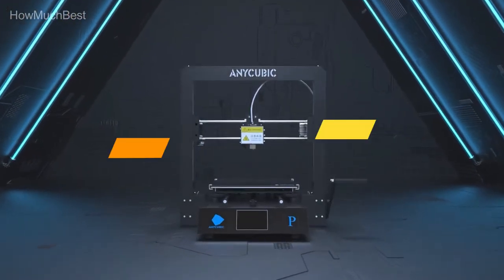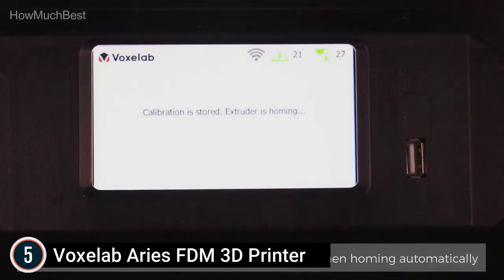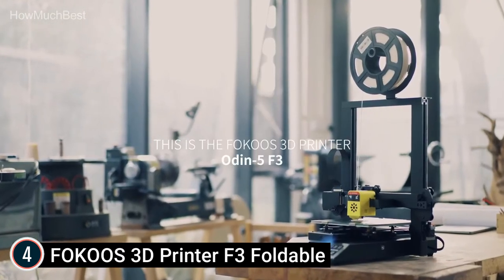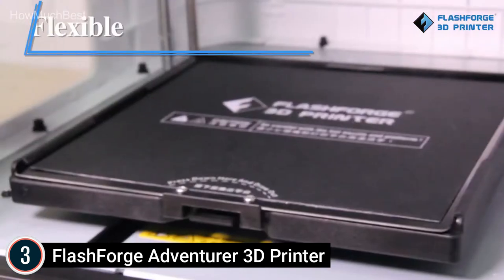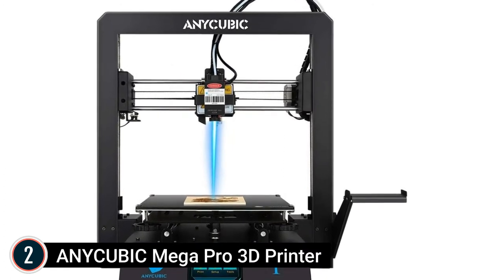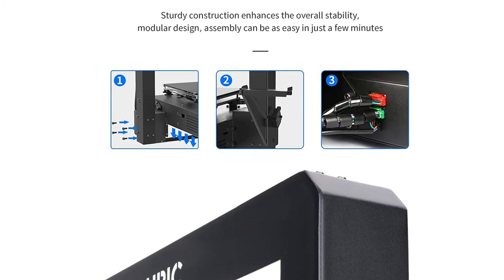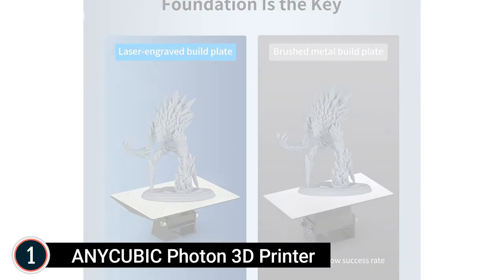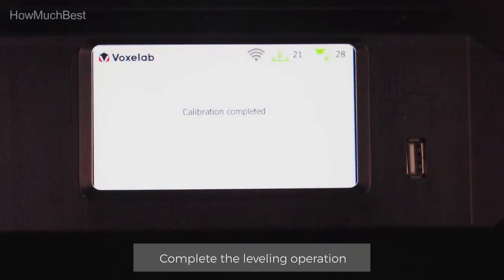Top 5 Best 3D Printer 2024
In this video, We listed Best 3D Printer, You can check the price or purchase in the description below!

✔ 5. Tronxy 3D Printer

✔ 4. Creality 3D Printer

✔ 3. Mini Entry Level with Low Noise Small 3D Printing Machine

✔ 2. EasyThreed 3D Printer

✔ 1. EasyThreed K9 Mini 3D Printer